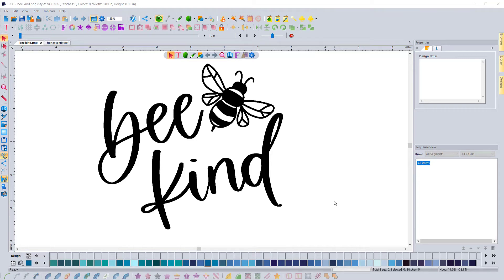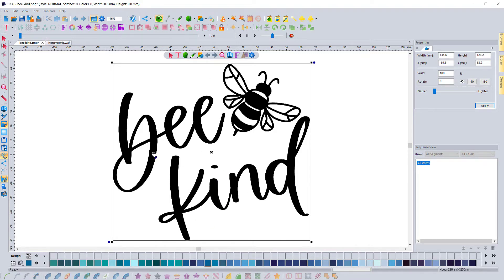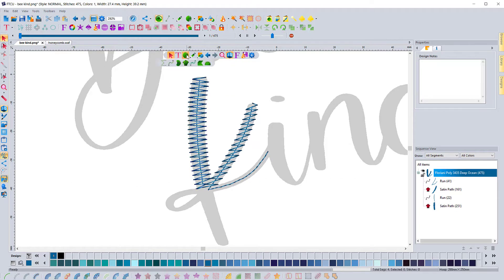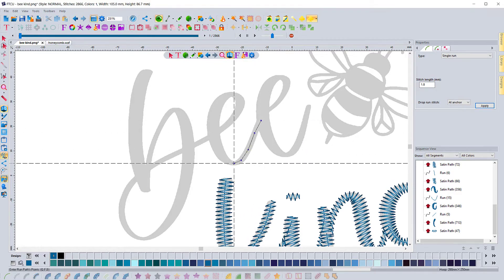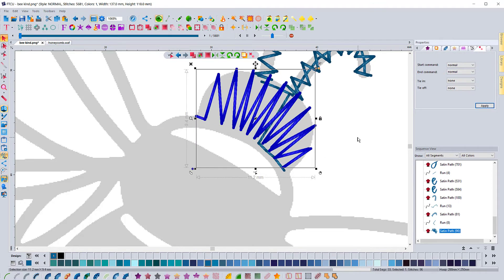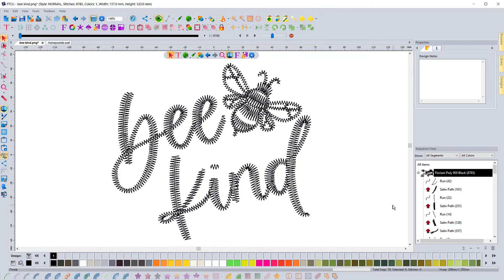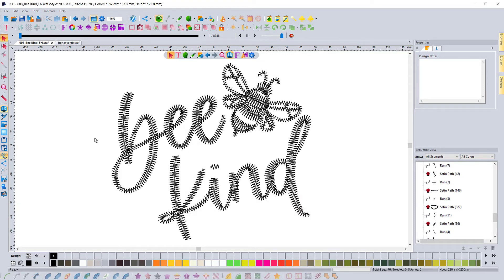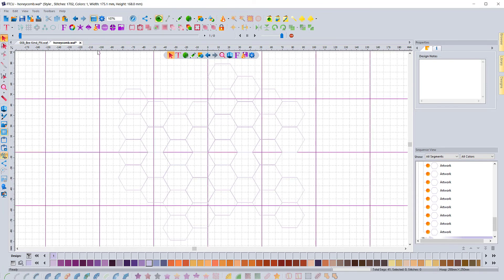Digitizing A Design Using FTCU and Specialty Satin Stitch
In this video I go over a design I digitized in the Floriani Total Control U (FTCU) software.  I discuss the planning, digitizing, and reviewing of the design.  I utilized a specialty satin stitch for the entire design to give it a unique, hand-embroidered look.  This specialty satin stitch is part of the software and it creates a thick, almost yarn-like look in the thread.  It is a lot of fun to create designs with this look.  I also discuss how you need to work with a tool like this to ensure it looks great stitched out.

I create designs like this for my FTC-U Masterclass Course.  In that course, I go over everything in detail where it isn't sped up.  I include the files for my students to follow along and digitize the design with me, as they watch me do it and explain the how's and why's in digitizing the design.

It is the most complete and comprehensive Floriani FTC-U Software training available!

If you own other software programs, I also offer the Digitizing Masterclass Course.  It is not software specific and is designed to help anyone learn how to master the digitizing process regardless of their current digitizing level or the software they use.  You'll also find a link for it below.